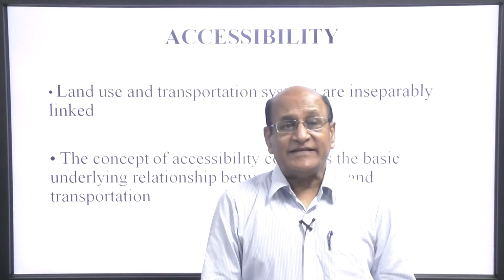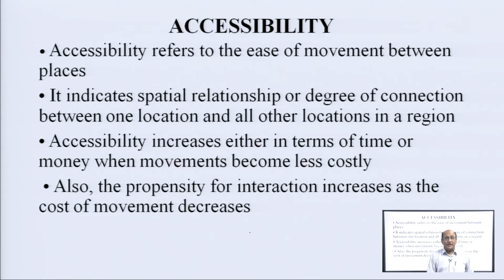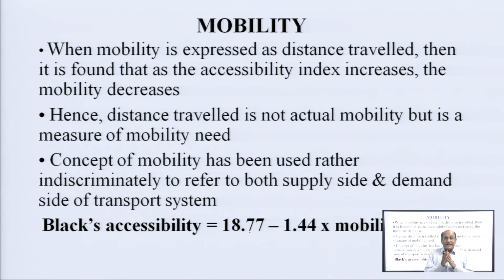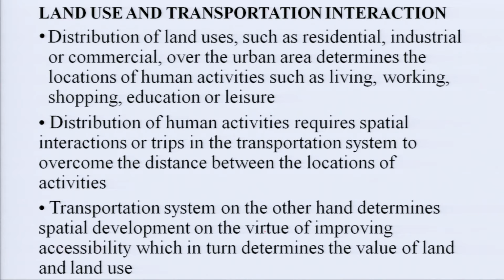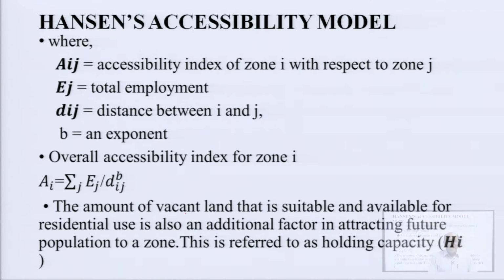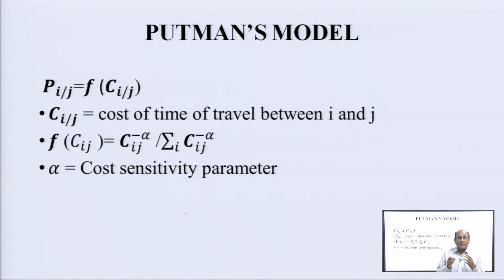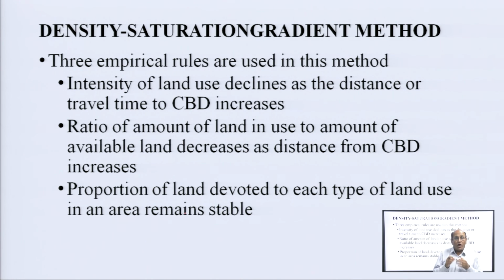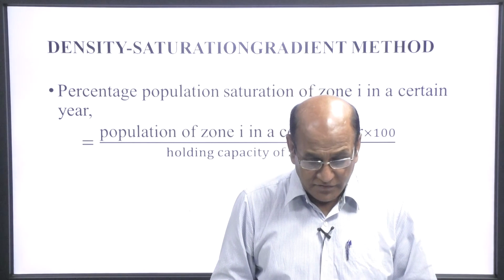Land Use Transport Planning Part-2